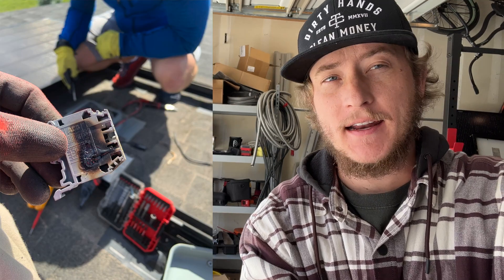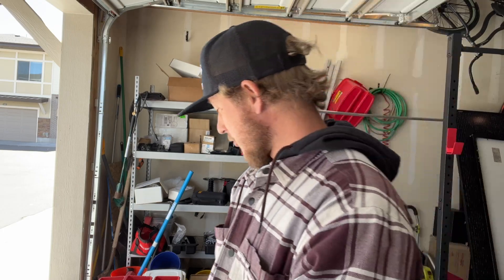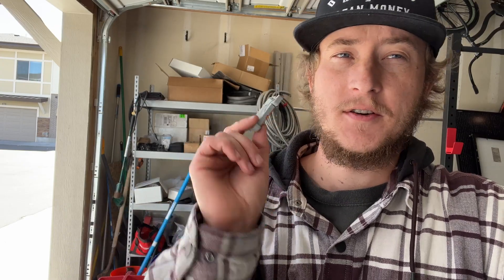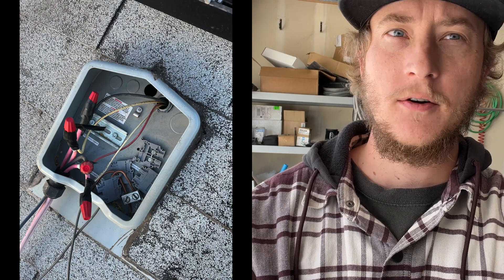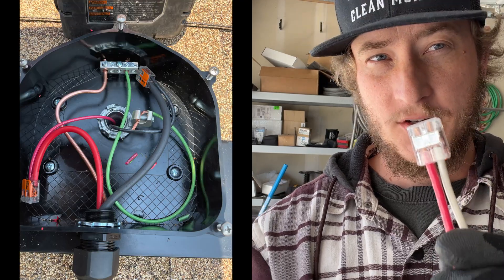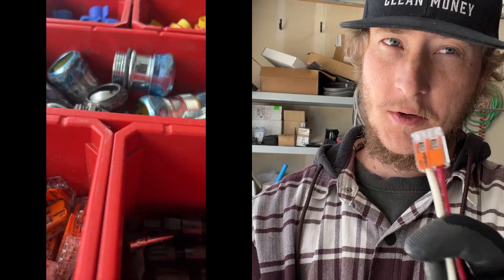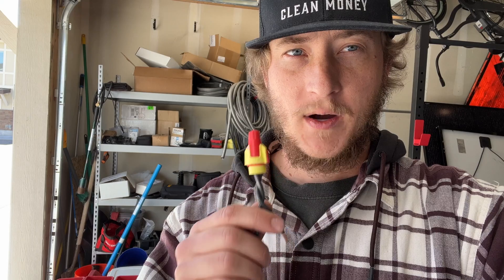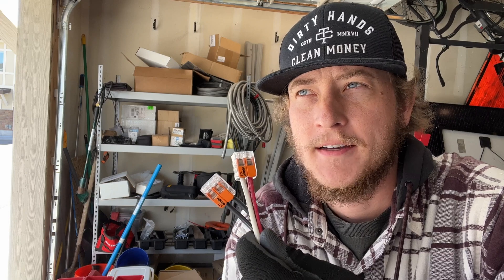Common Solar Panel Electrical Problems - How To Fix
When repairing old solar panel systems one of the most common failures I see is bad electrical connections. In America, it is code to transition from PV wire to metallic conduit in most situations. A lot of places around the world do not break the wires and just PV wire straight from the MC4 to the inverter.

I see wire nuts, terminal blocks, and wagos commonly used on the roof each has their pros and cons in different situations.

If you are a DIY viewer I would recommend using wagos either a lever connector or push-in connector for ease of use that reduces risk.

this is for demonstration and education purposes don't work with electrical if you are not qualified.

If you are an electrician you have more responsibility and it will come down to your training and preference but it's not a bad idea to try out new things.

I have a link to amazon for my personal favorite connectors.

I also have a link to some recommended ones that I have not tried.

TOOL BAGS, GEAR, + MORE - AMAZON FAVORITES 👇👇👇

Common Electrical Problems

Solar panel systems are designed to last for many years with minimal maintenance, but like any complex system, they can experience issues or breakdowns over time. Here are some of the most common things that can break or malfunction in a solar panel system:
1. Inverter: The inverter is the component of the solar panel system that converts the DC electricity generated by the solar panels into AC electricity that can be used in your home or sent back to the grid. Inverters can be prone to failure and may need to be replaced if they break.
2. Solar Panels: Solar panels are designed to withstand harsh weather conditions, but they can still be damaged by hail, wind, or falling debris. Cracked or broken solar panels can reduce the overall efficiency of the system and may need to be replaced.
3. Wiring: The wiring that connects the solar panels to the inverter and the rest of the electrical system can become damaged or corroded over time. This can cause a decrease in the system's efficiency or even a complete failure.
4. Monitoring System: Some solar panel systems are equipped with monitoring systems that allow homeowners to track the performance of their system. These monitoring systems can sometimes fail, which can make it difficult to troubleshoot issues with the system.
5. Mounting System: The mounting system that secures the solar panels to the roof can sometimes become loose or damaged. This can cause the solar panels to shift or move, which can reduce their efficiency or even cause damage to the roof.
6. Fuses and Breakers: Solar panel systems typically have fuses and breakers that protect the system from overloading or short circuits. These components can sometimes fail and may need to be replaced.
In conclusion, while solar panel systems are designed to be durable and long-lasting, they can experience issues or breakdowns over time. Regular maintenance and inspection of the system can help identify potential issues before they become serious problems. If you notice any issues with your solar panel system, it is important to contact a professional solar installer to diagnose and repair the problem.